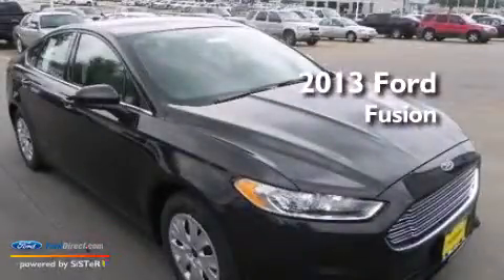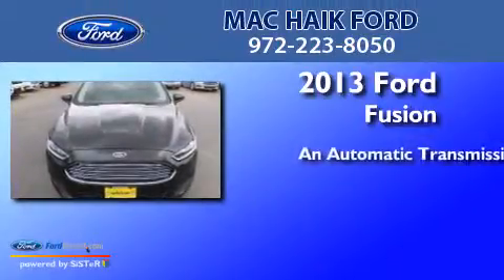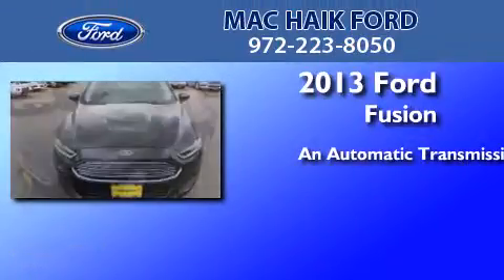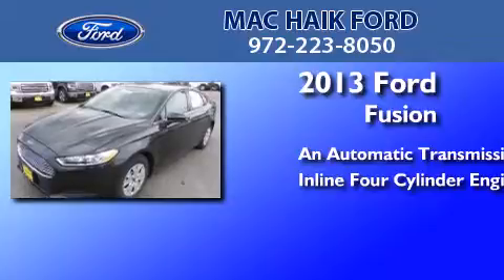2013 Ford Fusion DeSoto TX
We are proud to present this 2013 Ford Fusion . We have been honored to serve the DeSoto TX area , we promise that your experience at our dealership will exceed your expectations ! Year : 2013 Make : Ford Model : Fusion Engine : 2.5L I4 16V MPFI DOHC Trans . : 6-SPEED AUTOMATIC Exterior : TUXEDO BLACK METALLIC Interior : EARTH Stock : 34155 Mac Haik Ford N I-35E DeSoto , TX 75115